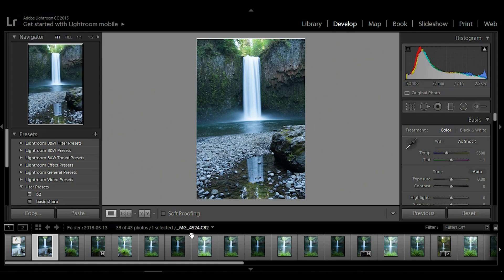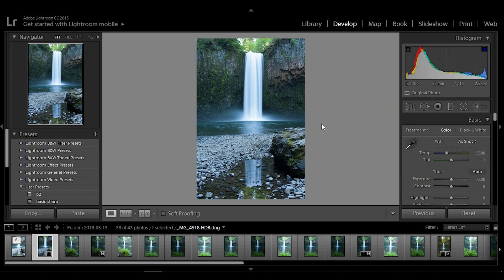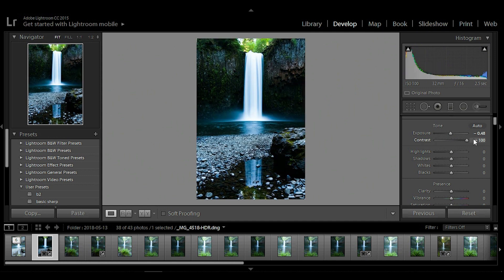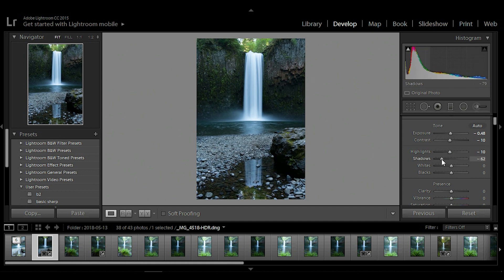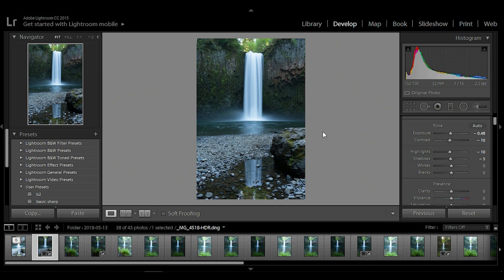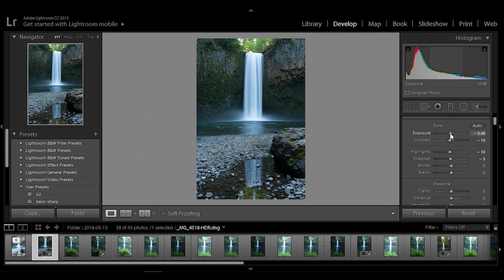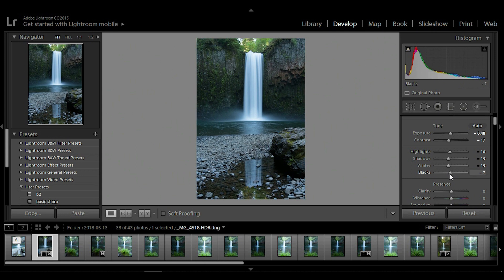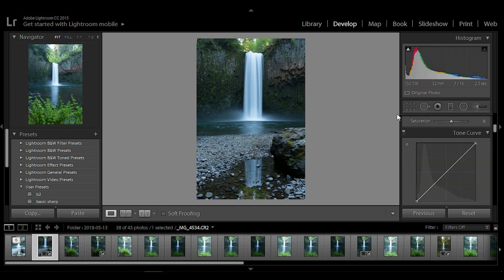Create Viral Photos Lightroom (Session 1)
Learn how to make viral landscape photos with these essential editing techniques. This video is part 1 in a series of tutorials to show you haw to make your photos stand out.

u/Out-in-oregon